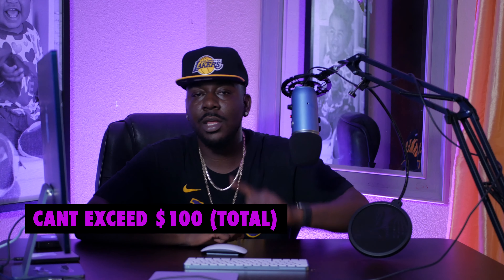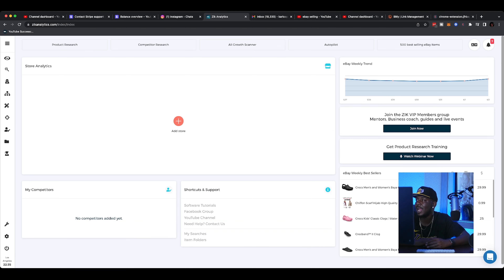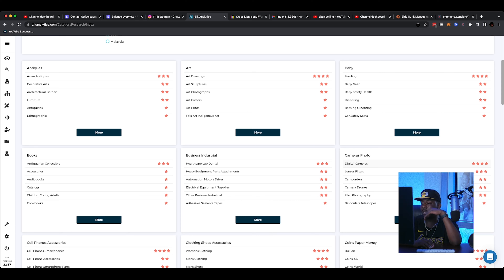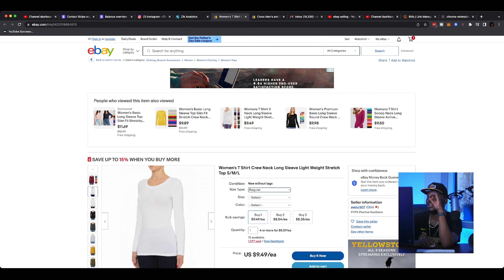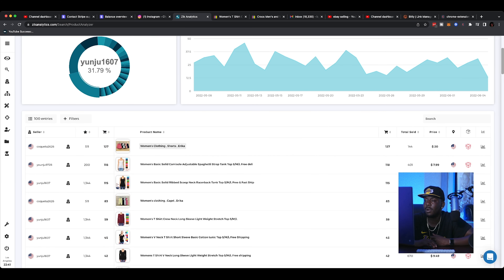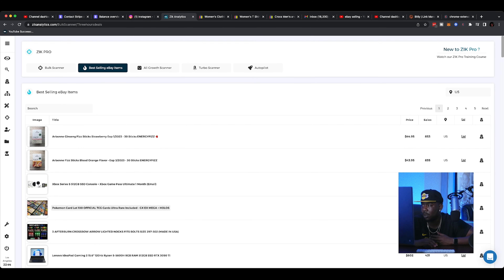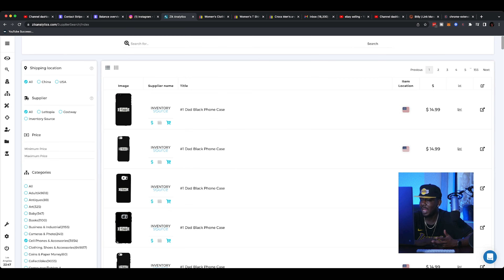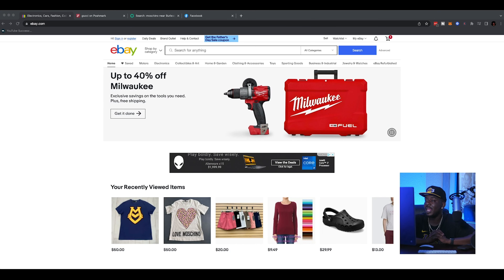Im Turning $100 to $10,000 Selling On Ebay - Ebay Flipping Challenge Pt 1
Waddup fam! Today we will be selling on ebay, and starting a challenge selling on ebay for beginners. To start ebay flipping, and start a new ebay flipping challenge, to learn how to sell on ebay, and reselling on ebay. You can start ebay selling, and ebay reselling, by finding discounted items. On ebay selling for beginners we will learn how to find all the good items to flip. , To start ebay selling for beginners 2022. I give some tips for selling on ebay
, as well as ebay reselling 2022. You can start ebay reselling for beginners by watching me as im turning $1000 into $10000, primarily garage sale ebay flipping, doing some ebay flipping 2022, and some thrift store flipping on ebay to get some good thrift store finds for ebay, and be a good thrift store ebay reseller!